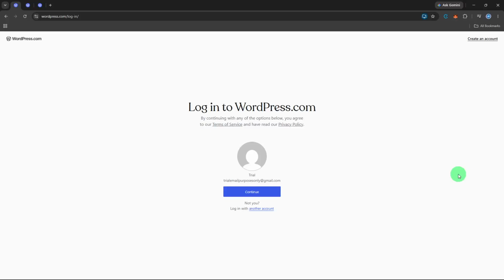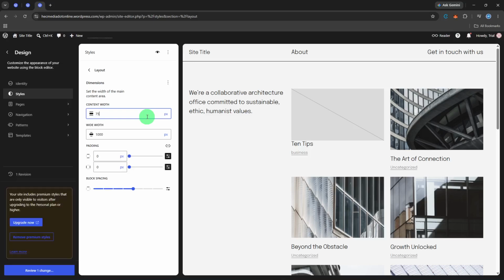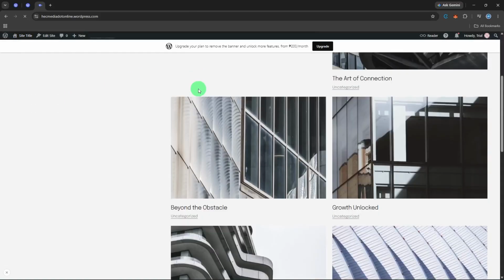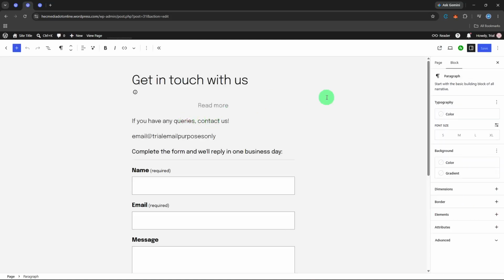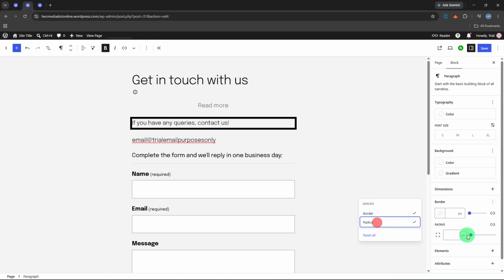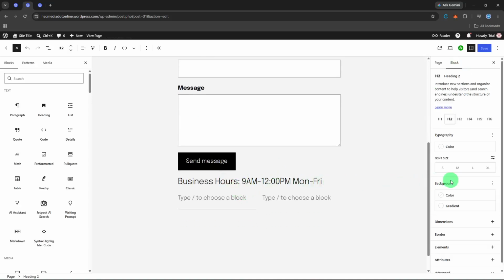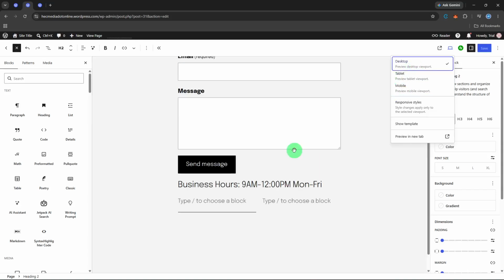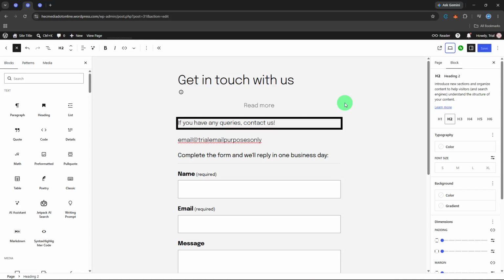Change Content Width In WordPress [Shortcut]